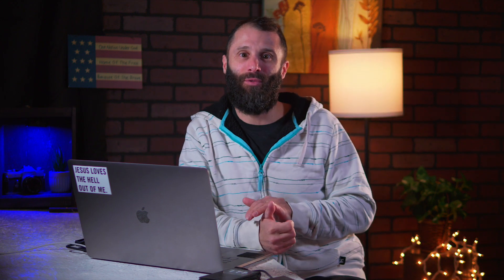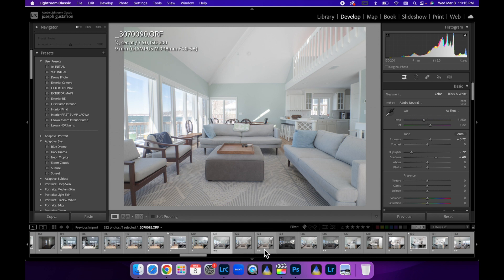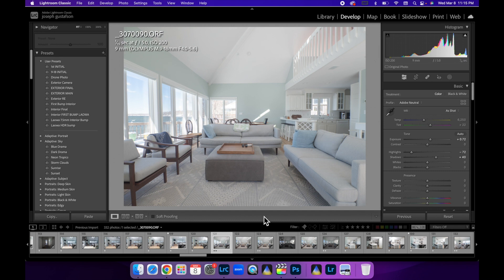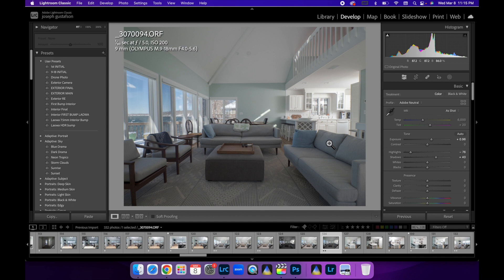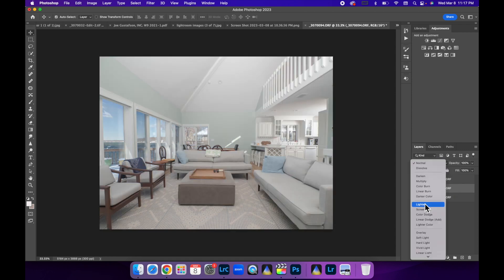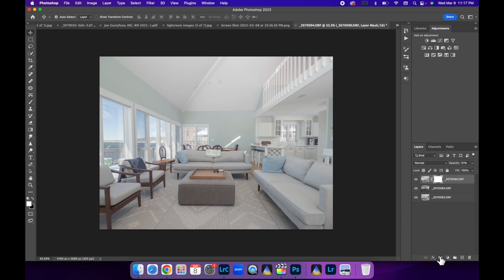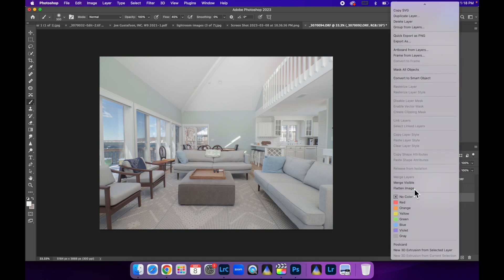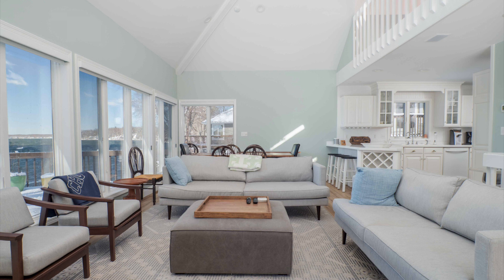Fast Flambient Photography Tutorial: Tips and Tricks for Using Natural Light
If you're looking to take your photography skills to the next level, mastering  flambient photography techniques using natural light is a must. In this tutorial, I share tips and tricks for achieving stunning results.

5/8" Male to 3/8" Female Screw Adapter